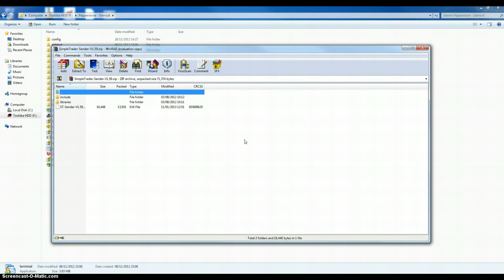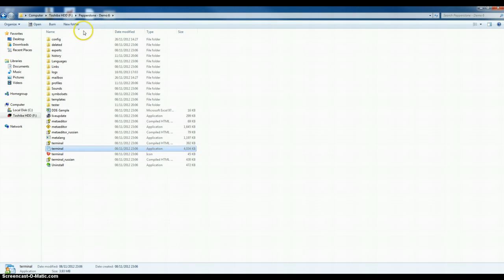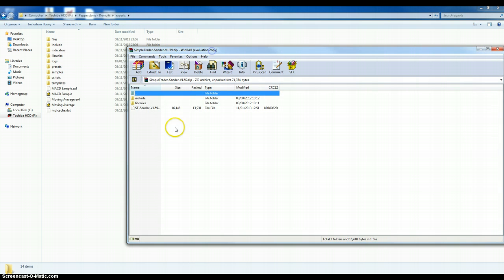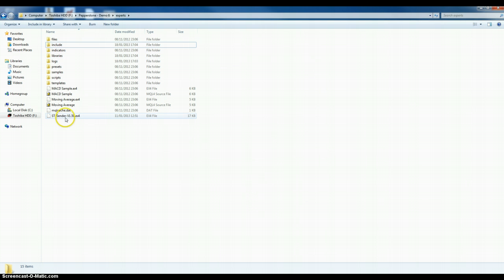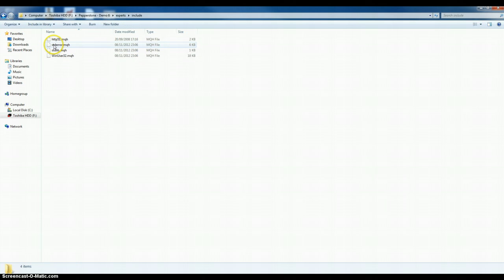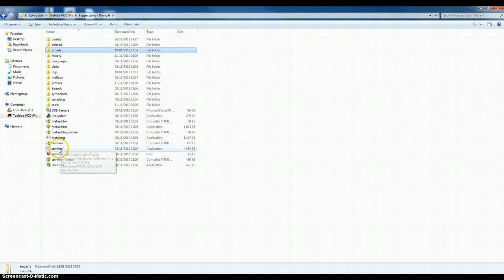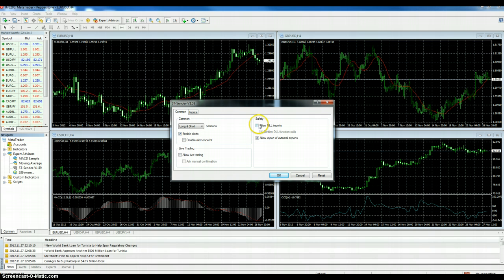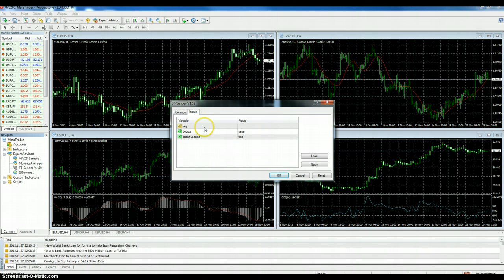Installing Sender EA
How to install the Sender EA for forex signal providers.